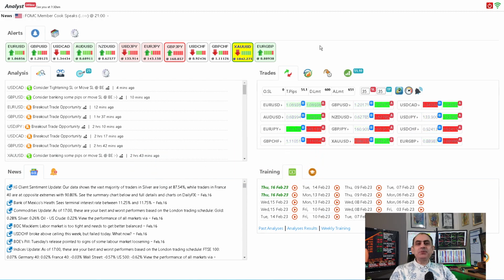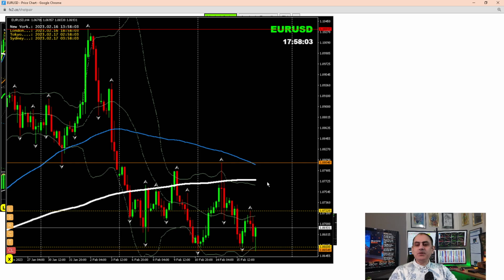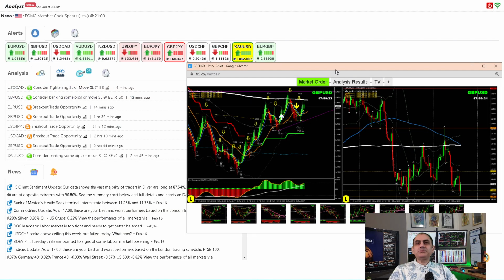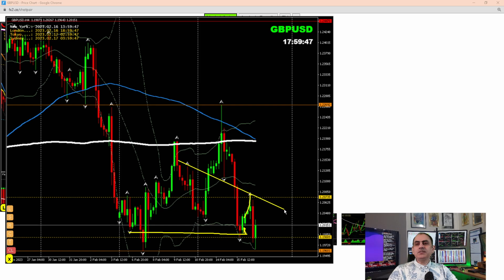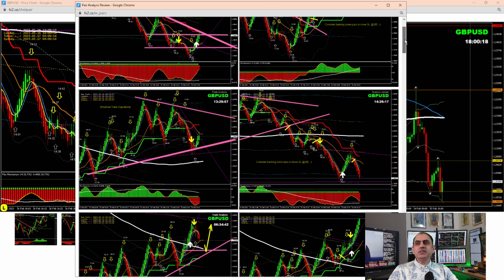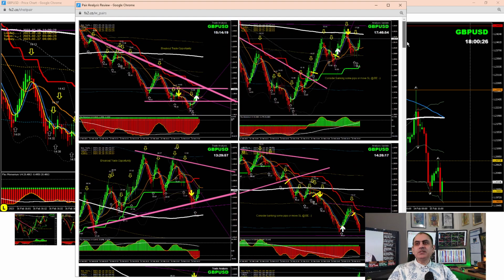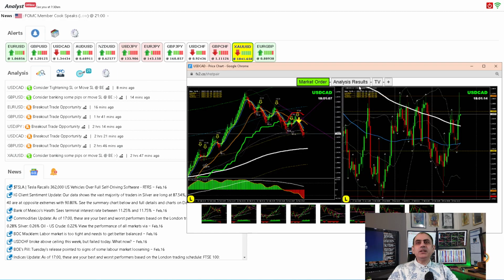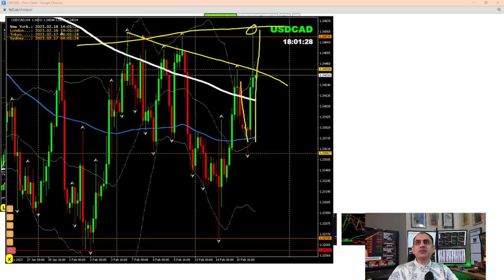Today's Profit | Live Forex Trading & Coaching | Get Funded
Three Steps To Become a Successful Trader & Get funded:
1. Learn Forex
2. Practice with LIVE market
3. Become consistent in profit and GET FUNDED

Trade with our Funds with following facilities:
1. LIVE Analysis
2. LIVE Audio Alert to broadcast breakout opportunity
3. LIVE Chat
4. LIVE Call to get support instantly
5. Attach you MT4/MT5 account with Funded Account to get Max. benefit

Ashraf Noor